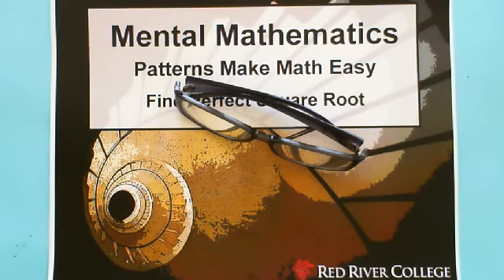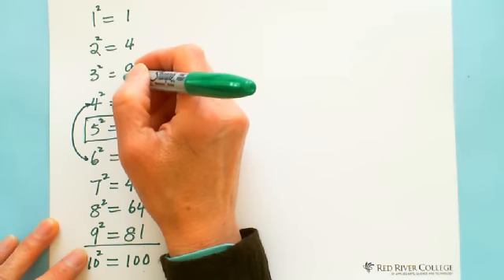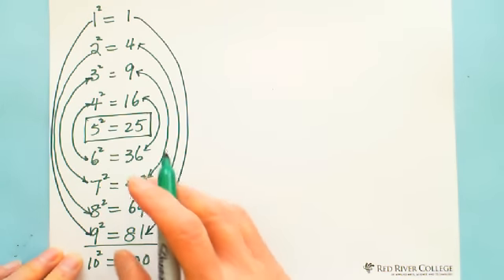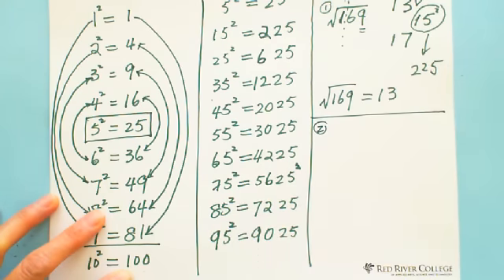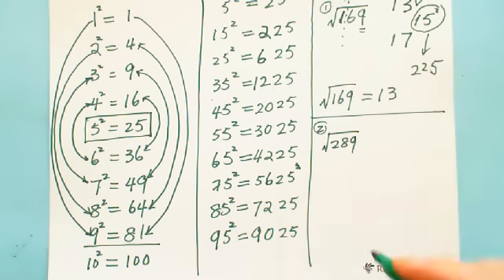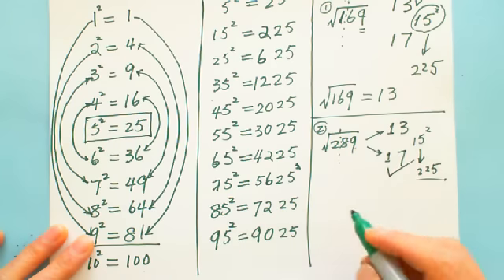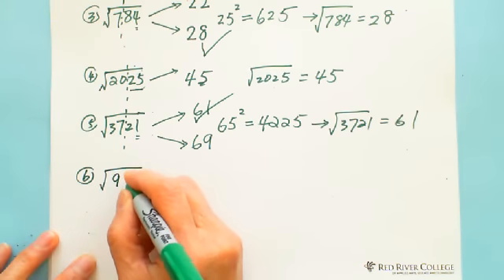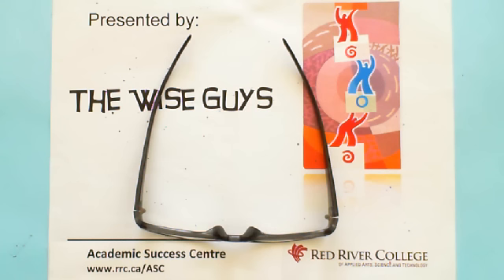Mental Math: Find Perfect Square Root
Use Patterns to help solve mathematic easily